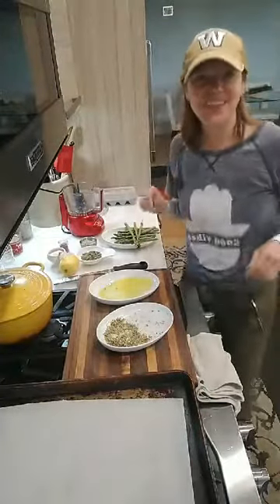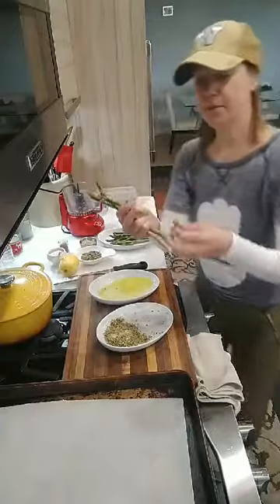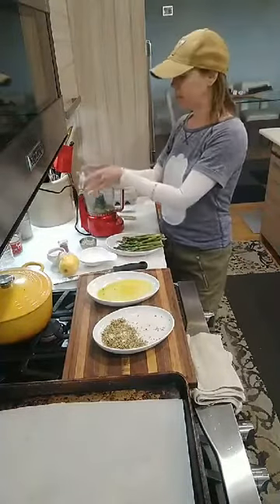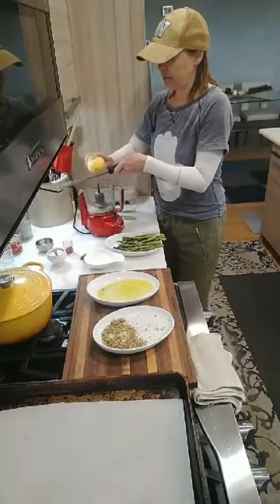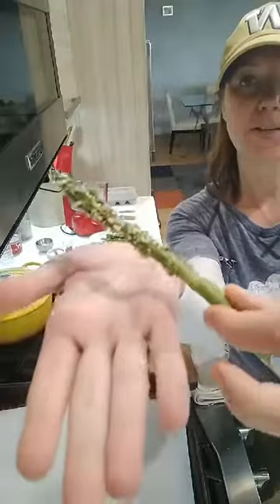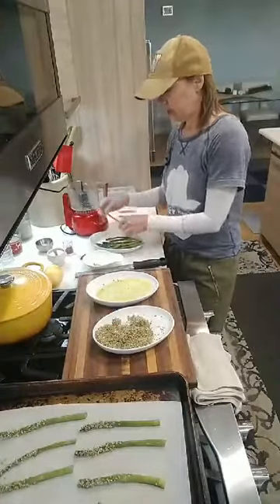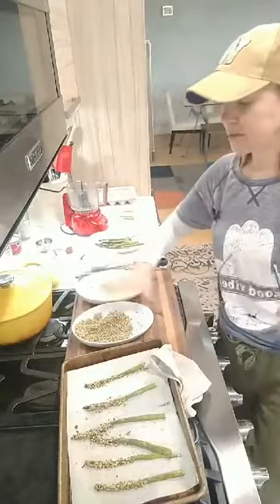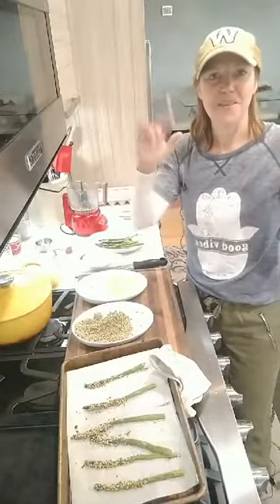GF Crispy Tipped Asparagus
These little guys are so good and addicting- we are fighting over the last ones!
If you have left over crumb topping, place it in a jar and store in the fridge for another use.
PRODUCTS & INGREDIENTS
Mini Food Processor
Hemp Seeds
Aleppo pepper
Pink Himalalayan Salt

~Happy Day~
Monique